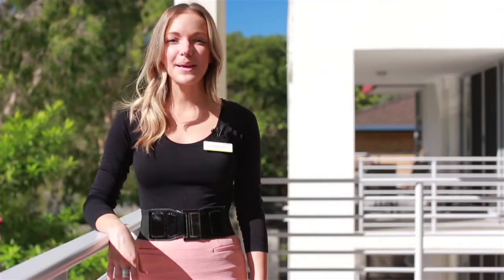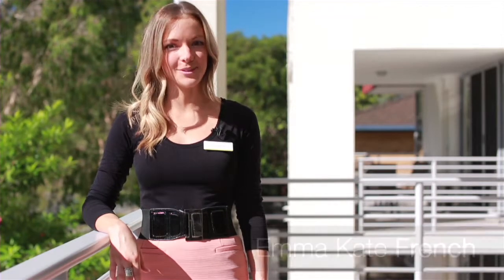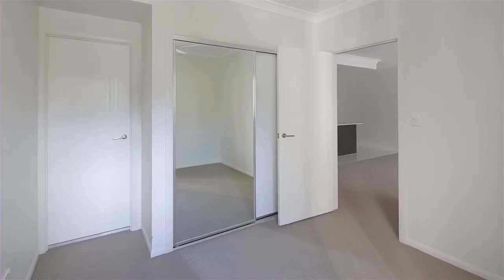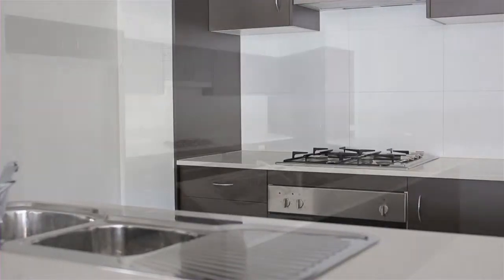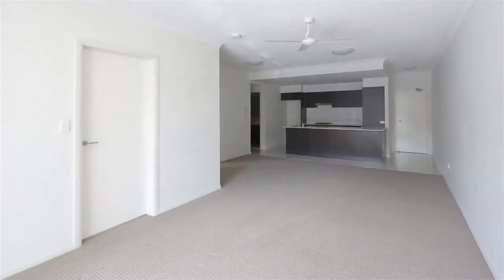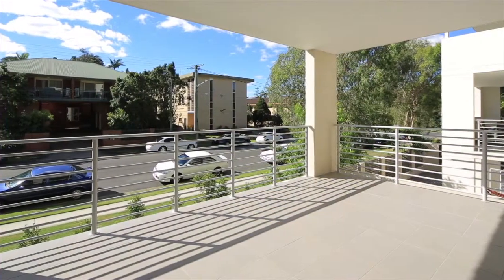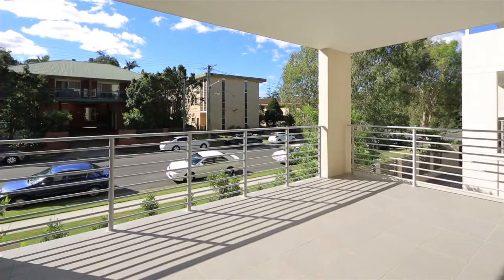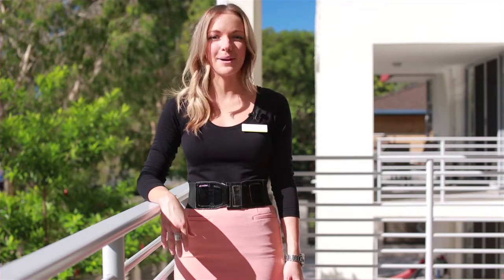15/16-24 Westacott Street - Nundah (4012) Queensland by Emma Kate French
Property Video shoot of 15/16-24 Westacott Street - Nundah (4012) Queensland by PlatinumHD for